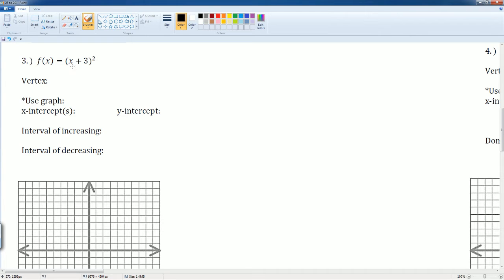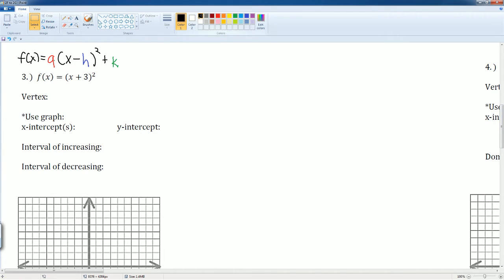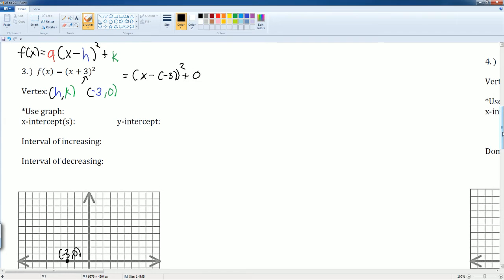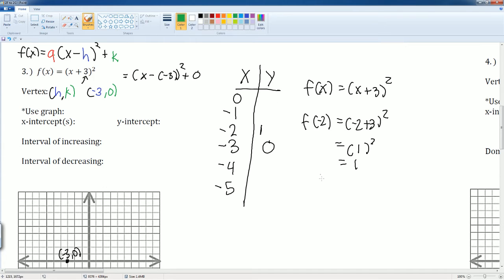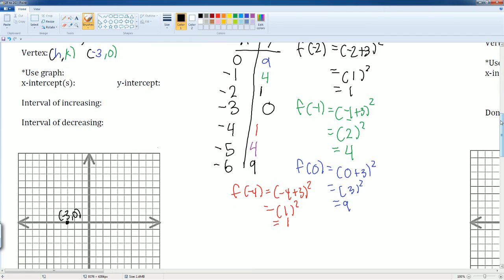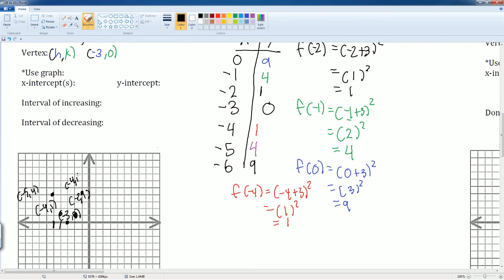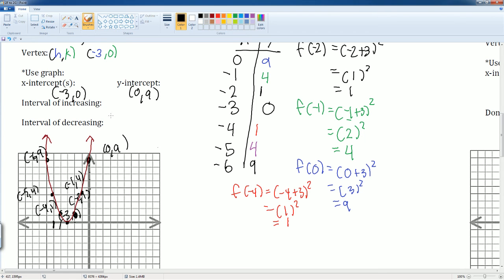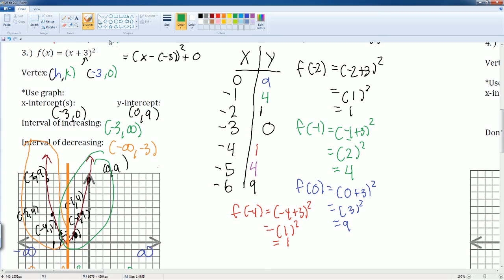Math 2: 2F to 2G Graphing Quadratic Number 3